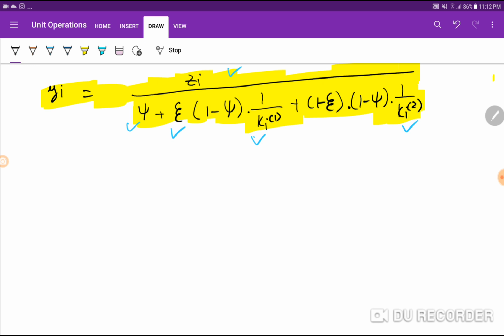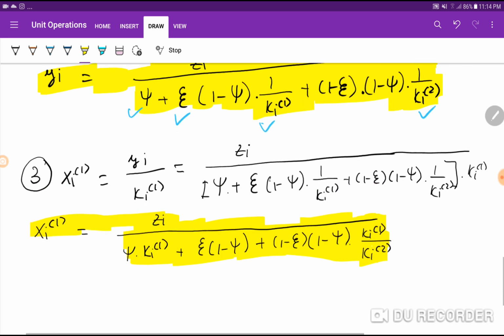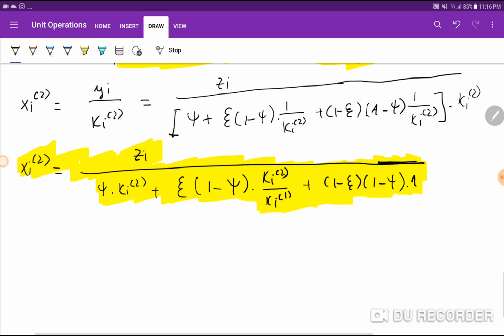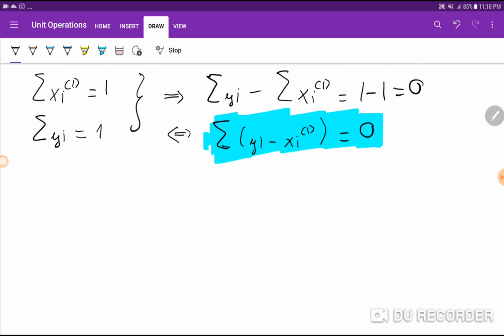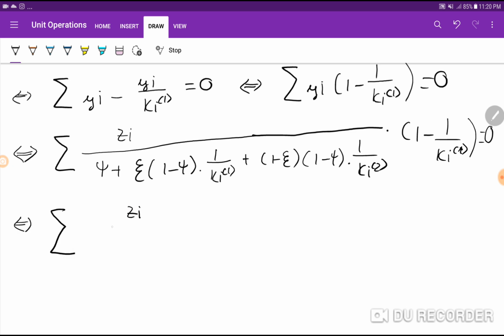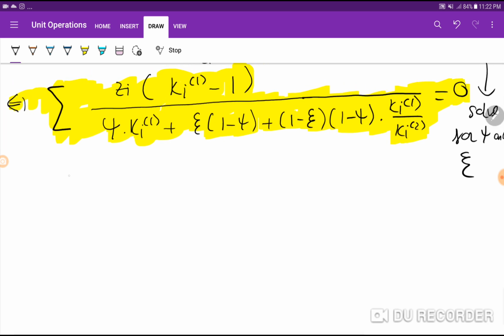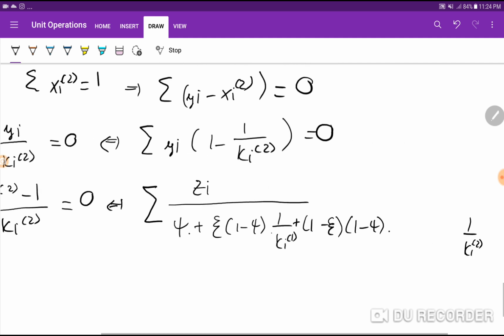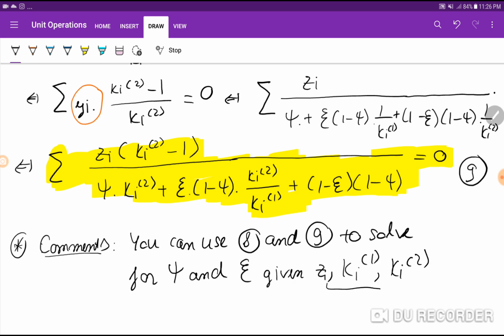Ranchford Rice_ Advance 2